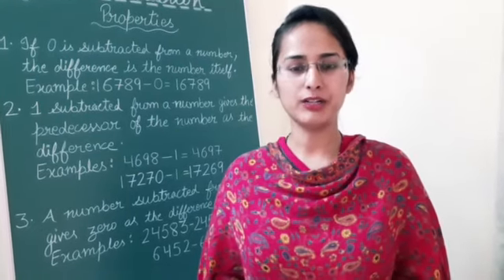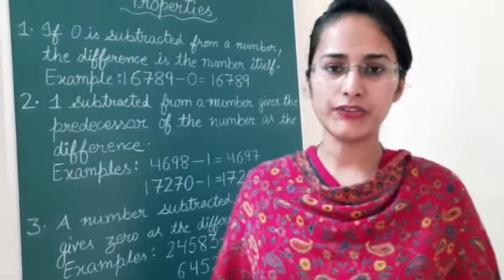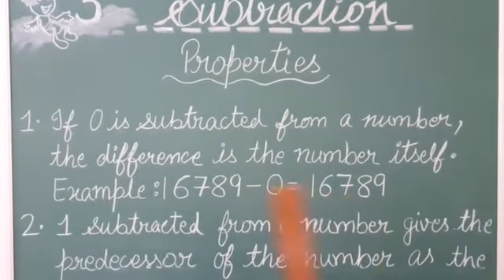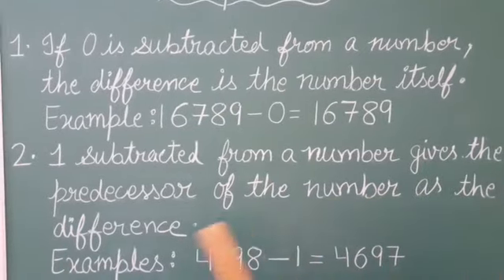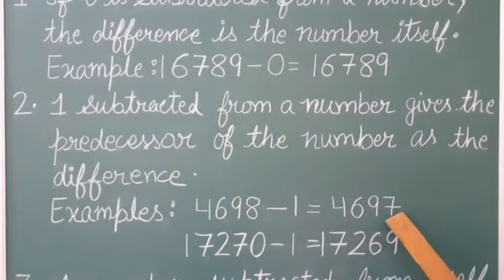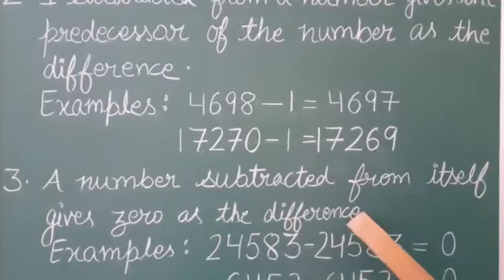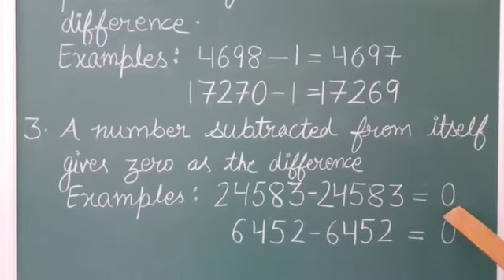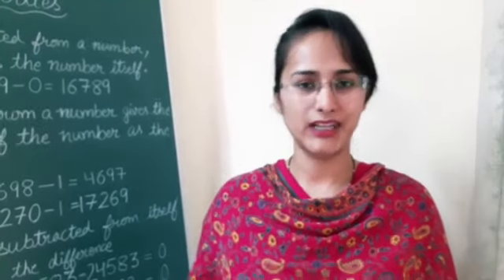Class-IV Maths Ch-3 Properties of Subtraction Video 1